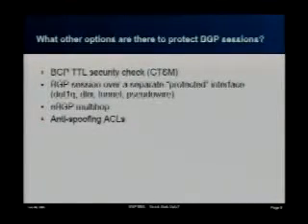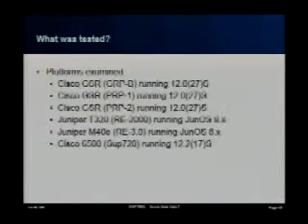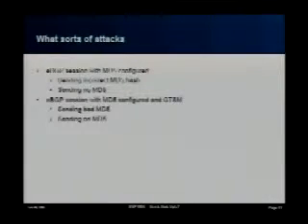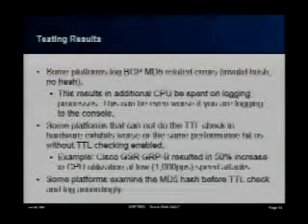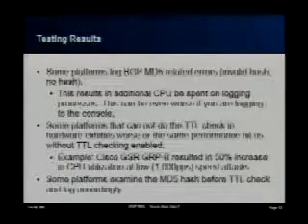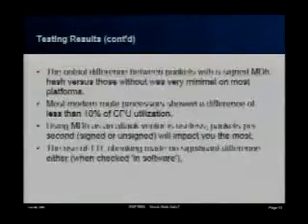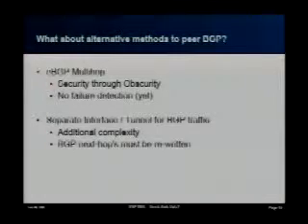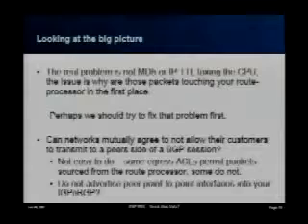BGP MD5: Good, Bad, Ugly?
Speakers: Tom Scholl, AT&T Labs.